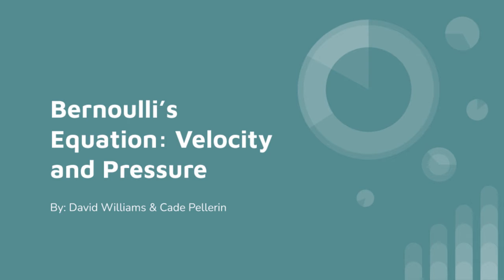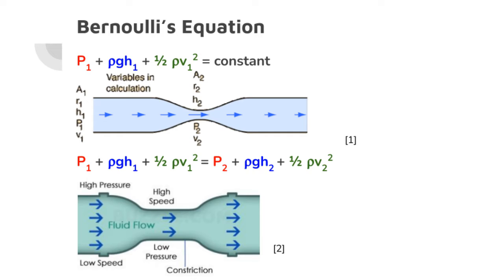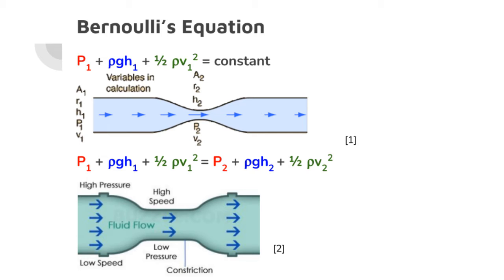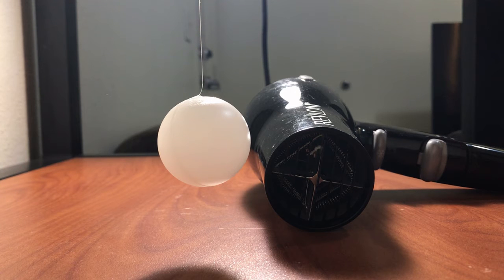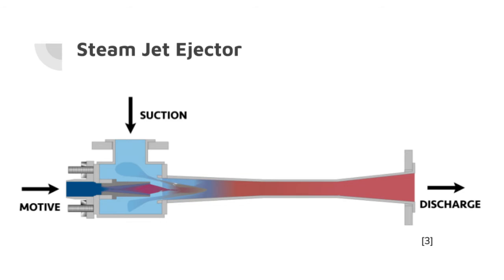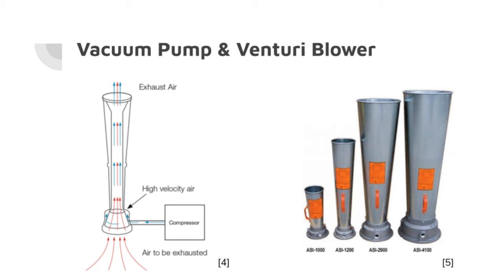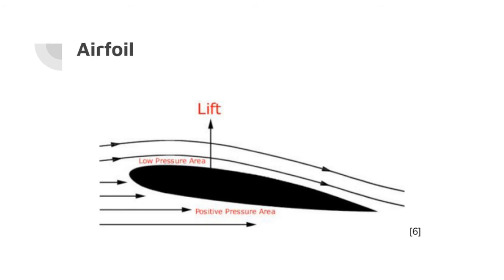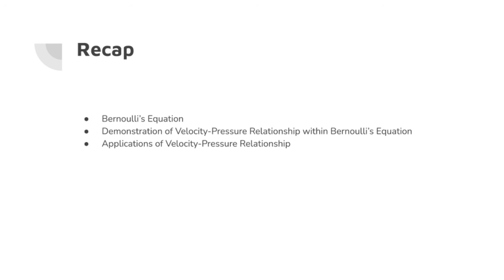Bernoulli's Equation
We demonstrate the pressure-velocity relationship given by Bernoulli's equation with the ping pong ball-blow dryer experiment.
Created by: David Williams and Cade Pellerin
Course: MEEN 3311
Professor: Dr. Ajit Patki